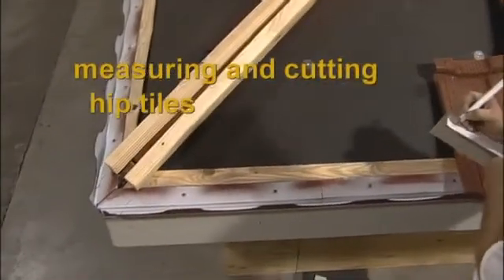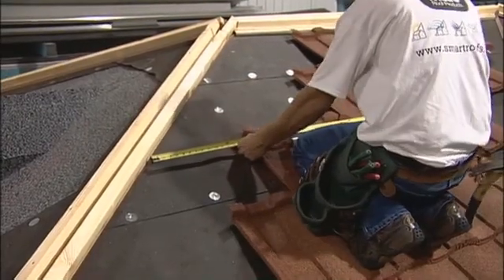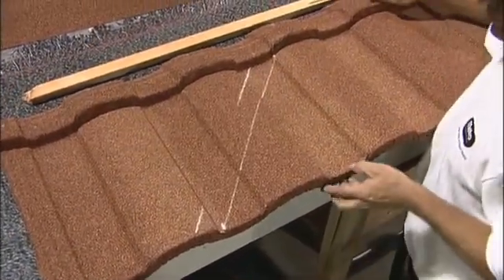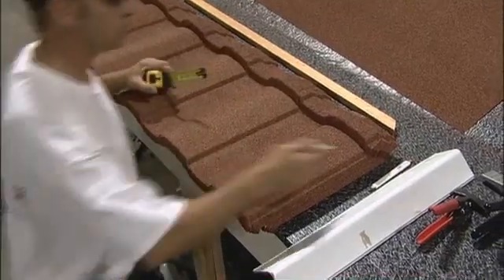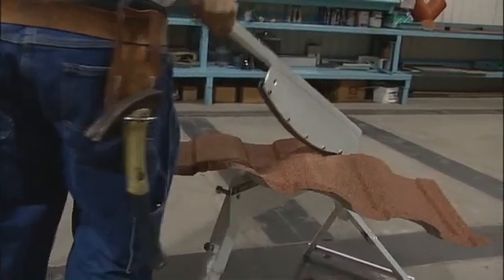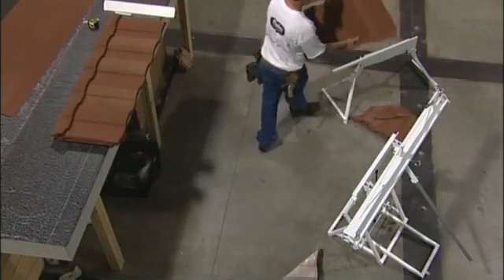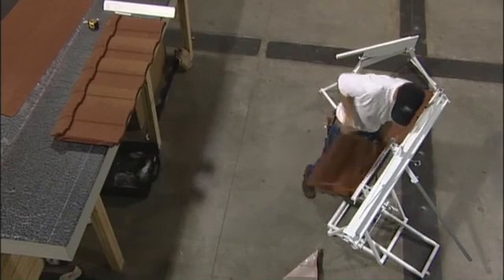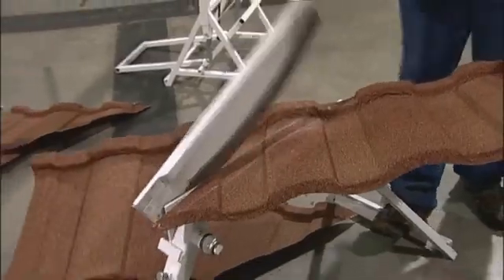09 - Hip Panels Measure, Cut & Bend-Part 1 - ID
Smart Roofs for Smart People®